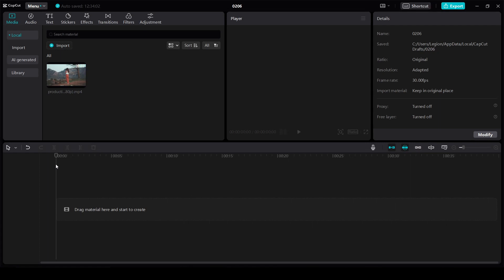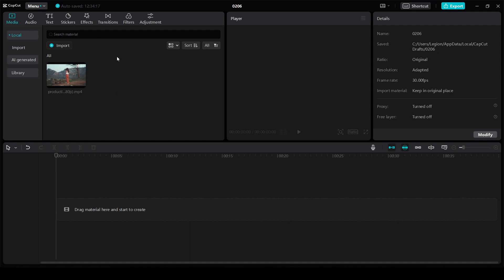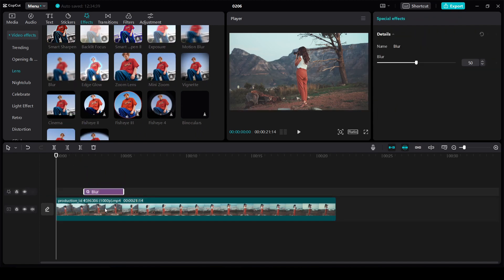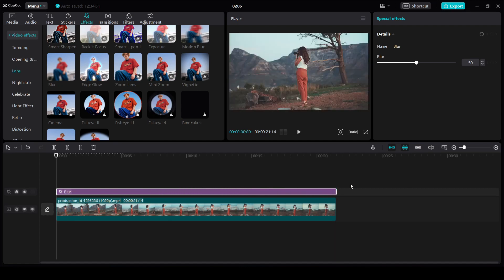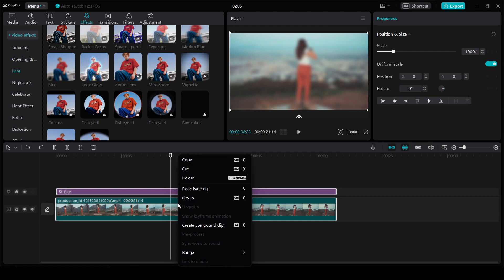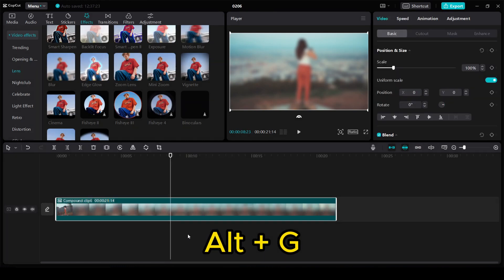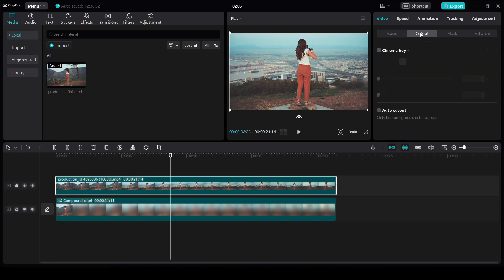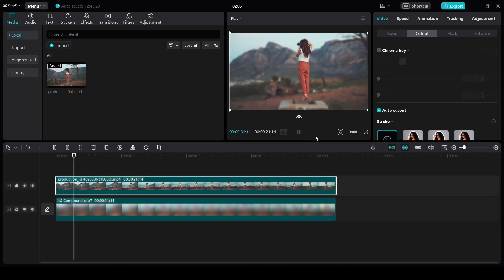How To Blur Video Background In Capcut On PC (2024)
How To Blur Video Background In Capcut On PC

00:00 - Hello
00:16 - Dragging the video to the timeline
00:20 - Adding a blur effect
00:37 - Adjusting the blur effect
00:45 - Grouping the video together with the effect
01:18 - Cutout submenu
01:30 - Result